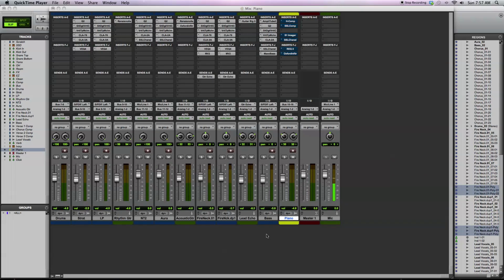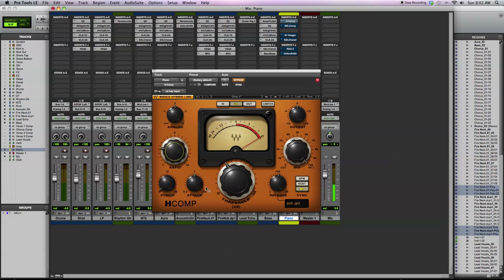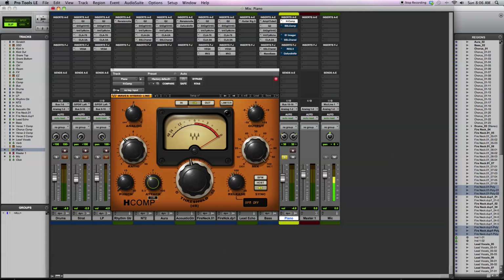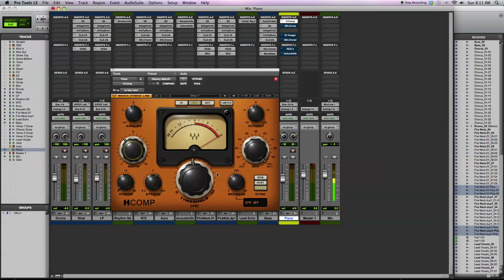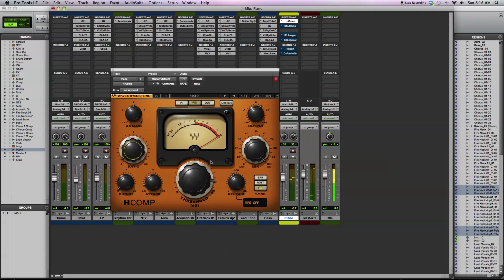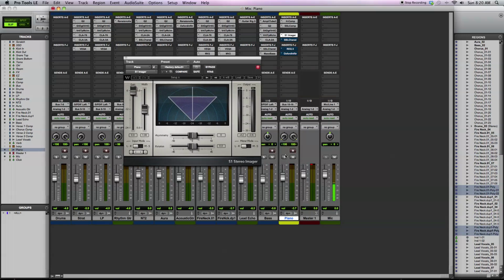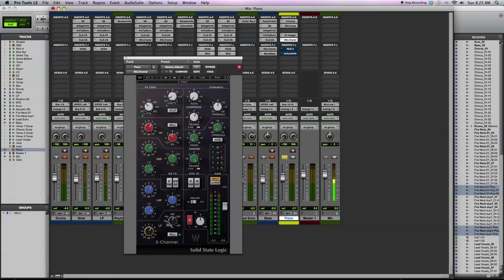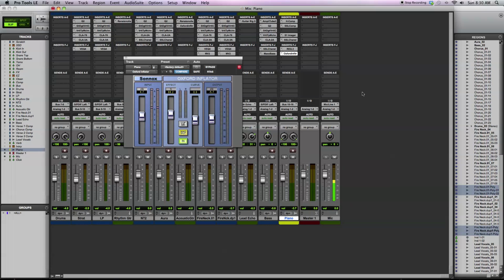Techniques for Mixing Piano for Pop/Rock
How to approach mixing piano for pop/rock and sculpt the sound with compression.